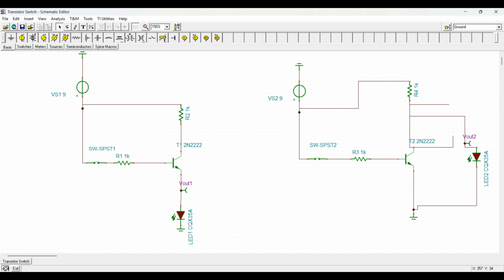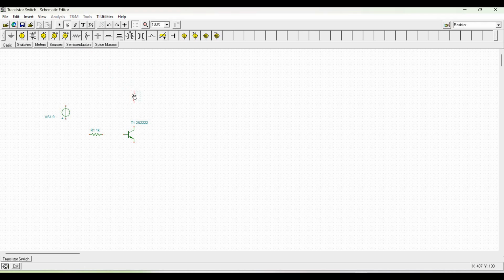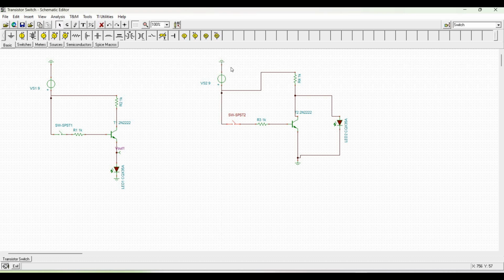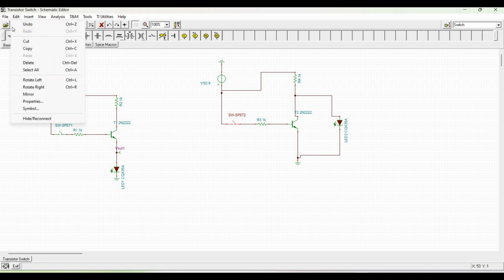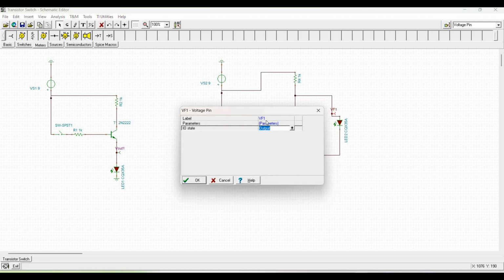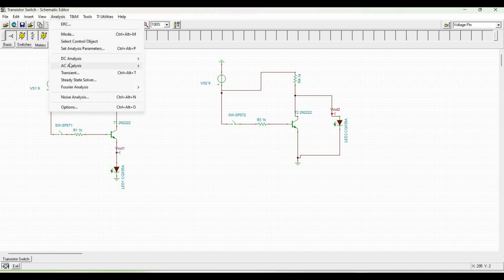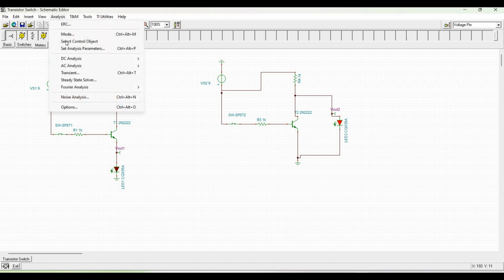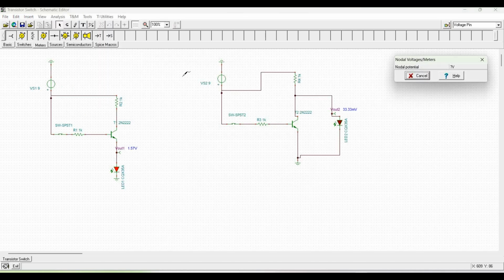Basic transistor switch circuit simulation : TINA tutorial 2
In this tutorial we are simulating basic transistor switch circuit using Texas instrument tina tool.
explainhowthetransistorwillwork as a switch
explainhowtransistor can be used as a switch